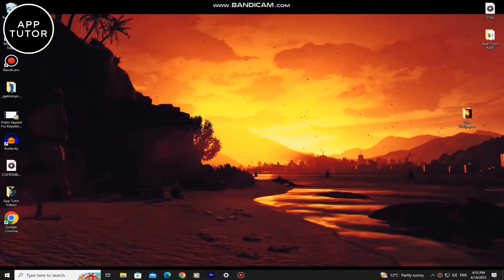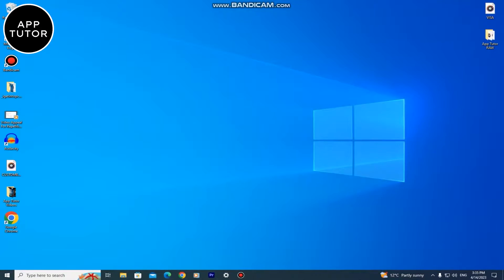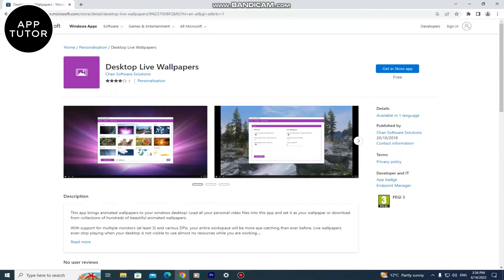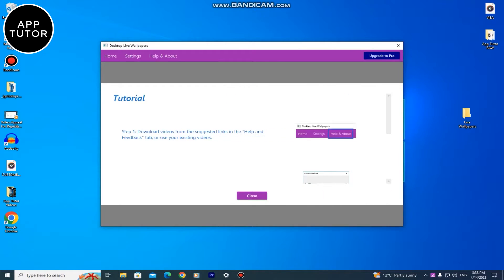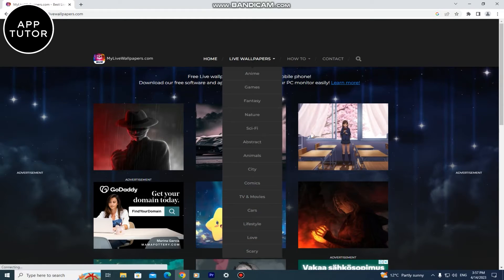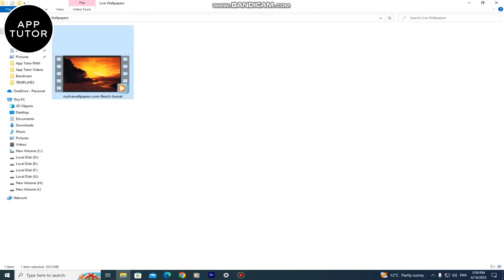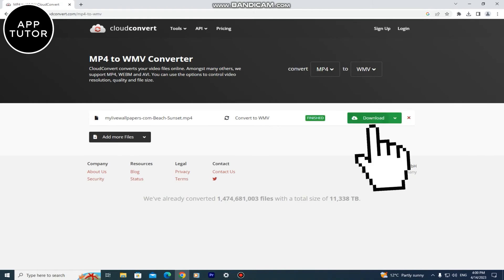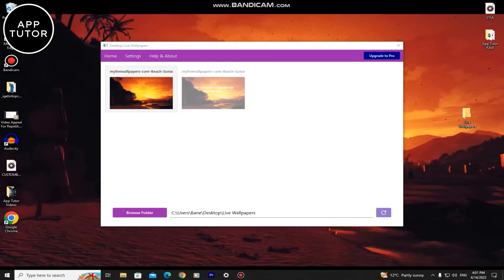How to Get Live Wallpapers on Desktop (Windows PC/Laptop)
Are you bored of the still desktop wallpapers on your desktop computer? Then let’s learn how to get live wallpapers that are dynamic and can look way better that the still wallpapers. You only need a couple of minutes of your time and it’s free.

🎵 Track Info:

Title: New Horizon by ADERIN